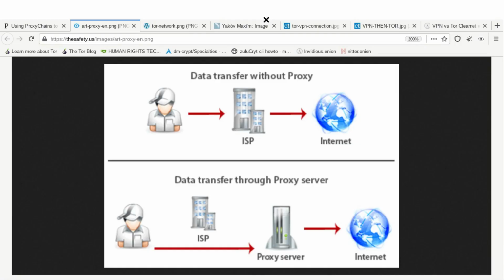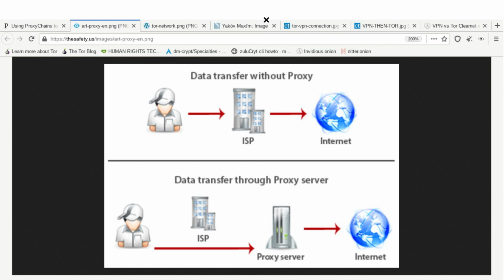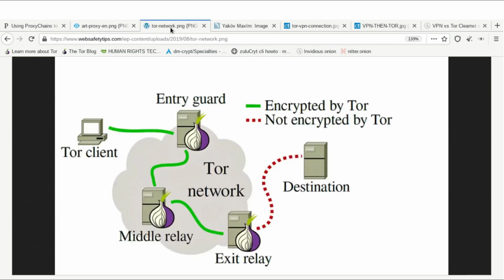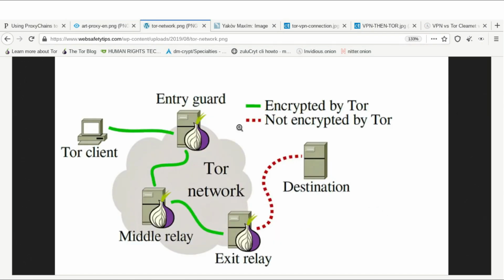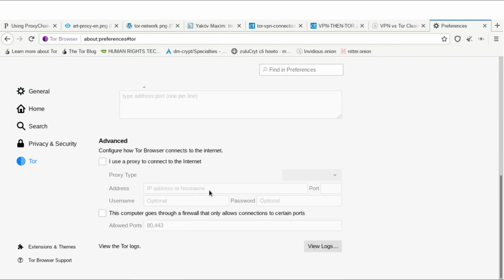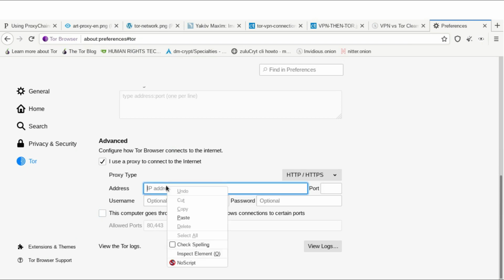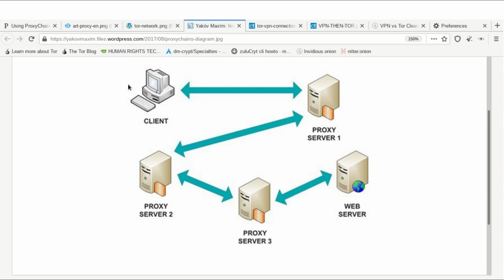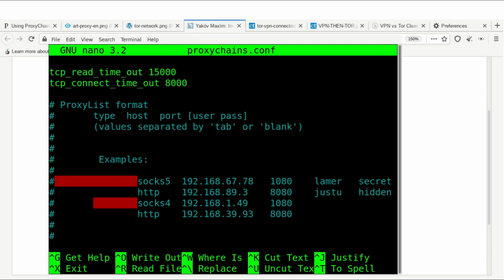Howto: Be Anonymous On Tor (+ Proxychains)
What proxies are and how to use them to make internet connections more anonymous/private: using Proxychains and Tor. Tor Browser does a great job on its own protecting our Human Right to privacy, but some may appreciate the advice/options.

We will learn how to use Proxychains (w/or without Tor). Proxychains allows you to string together as many proxies together as you like using a simple configuration file format.

We go into Tor Browser Preferences to help Windows users learn to configure a proxy without access to proxychains. This configuration applies to other browsers as well.

We cover this and more in the video.

Proxychains is another tool used by ethical pentesters, and OSINT/LE investigators.

One of the requirements for Democracy to survive is a Free, Independent Press. Journalists and others putting their lives on the line requires confidence in their ability to protect their identities in the field. Otherwise we won't be reading the story.

Human Rights Activists around the world have need for similar protections to continue standing up for rights, online and offline.

"Privacy is the canary in the coalmine of Human Rights. When privacy goes under attack, all other rights are endangered. Privacy is the one Human Right with the ability to protect all others. Without it, no right is truly safe."
-RTP

What do you want to see next? Have a fun idea for a future video? I look forward to hearing what you think!

*SHARE THIS (TELEGRAM/SOCIAL MEDIA ETC).*
🎁 Extras: Get Consulting/private help/lessons, your own selfhosted Nextcloud
end to end encrypted server + Tor onion router, and more, in return for your support here.

❤️ MONERO: 48qtspi5En44mJZLeiMoHYFEmuJfQYb5DLQxLDr7d1NXc53XaAvoT8PS3wBrhEc3VY1wxu5Rgw6oKBYgahpSAYnpHntbQNM

Privacy has never been more important. Our Human Rights are under attack and I am trying to help.
*** "Privacy Box" + initial setup support for Supporters (unlocked after donation) Download link + info on that page. Automated Nextcloud Hidden Service + WiFi Tor Onion Router (all in one!).

TIMESTAMPS
00:00 Introduction
00:07 What is a Proxy?
02:02 The Tor Network And Proxies
03:45 Adding Proxy To Tor Browser
05:43 Proxychains
08:01 Disclaimer, See You Next Time!

LINKS:

Sharing content, posts, and/or video is *much appreciated*.

BTC: 3QDdTcLwLTPXKMBp5dLUhKJG6KbDxWsYWS
XMR:481wHzXEsW9E519uu3SiynMuGe1yUT43iiJ8M49fgxfngHr9MUPVNAmPgyjS4XYtvzD1TbK7P5ywUWhGo11ibT2RQhEcRSX